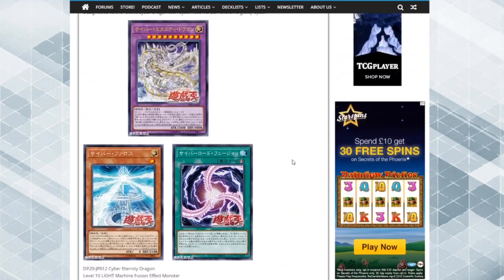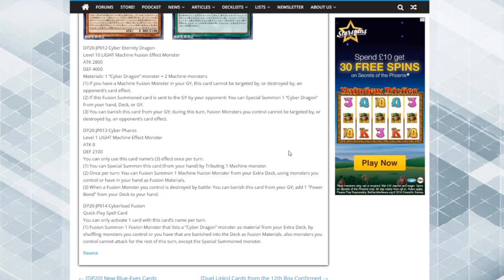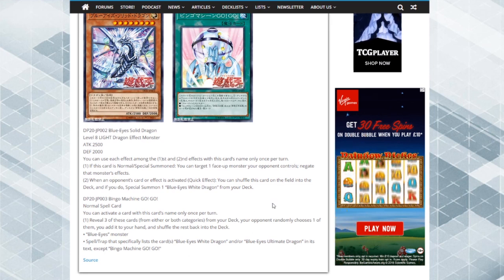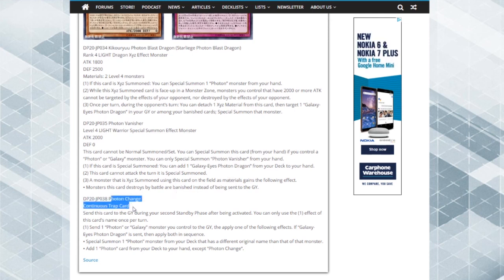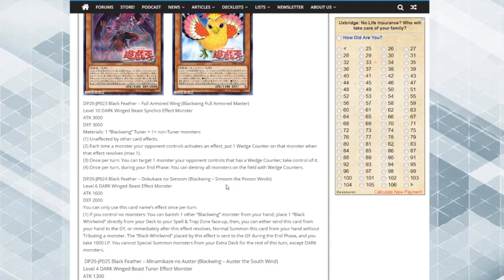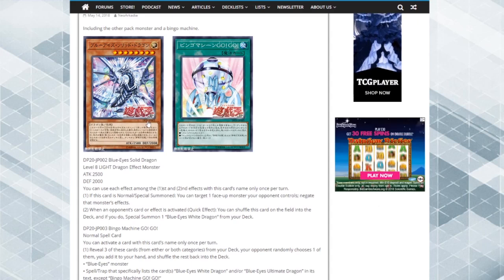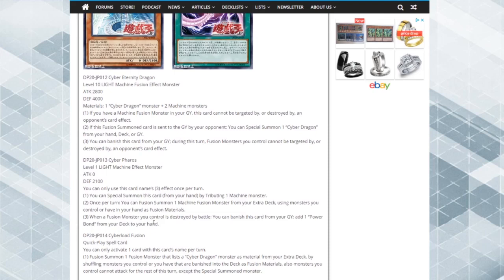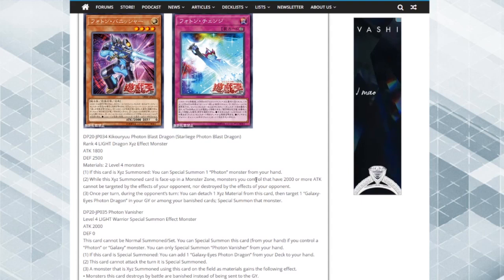YUGIOH NEW Blue Eyes and Cyber Dragon cards